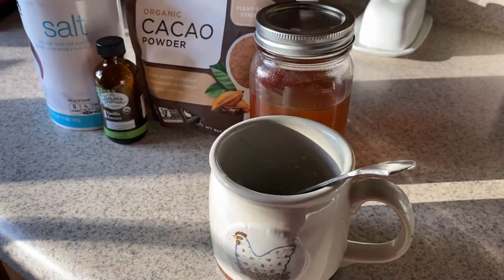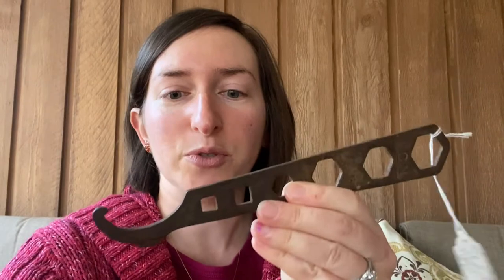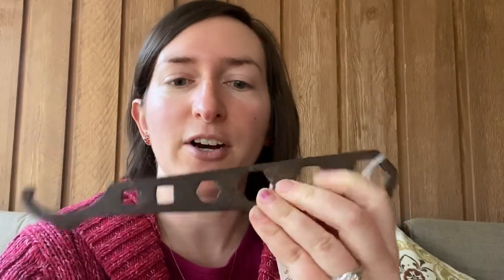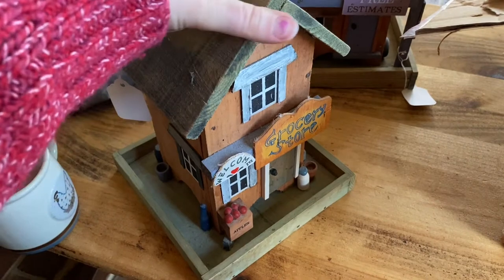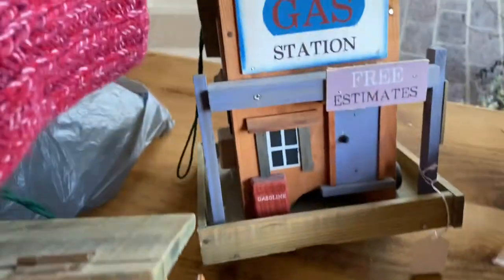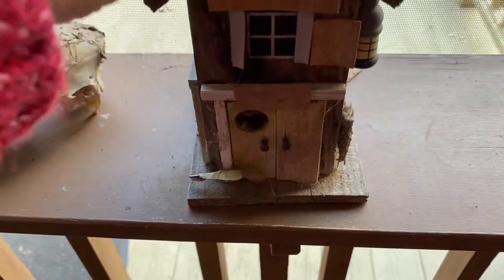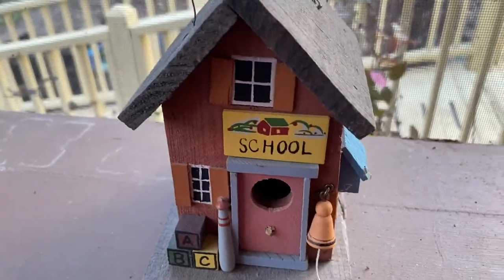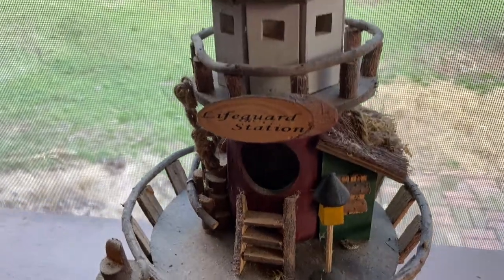Vintage hive tool, plus a birdhouse mystery maybe you can solve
I stopped at an antique store today and found a few vintage pieces, including what I thought was an old hive tool. I also share about a little birdhouse collection and the mystery is the maker. Do you know who makes these birdhouses?